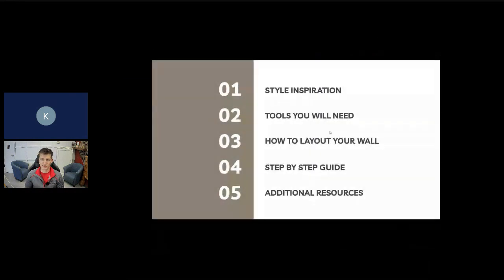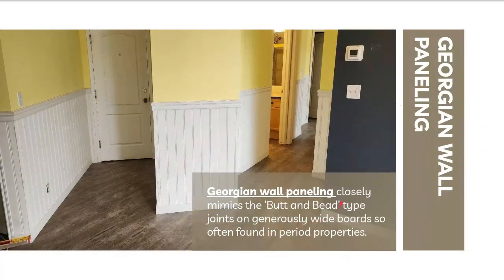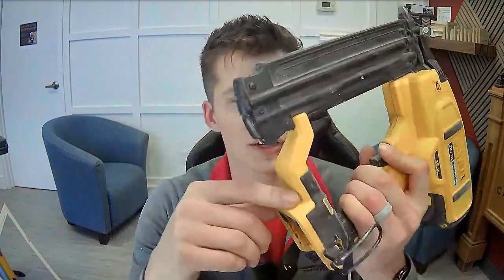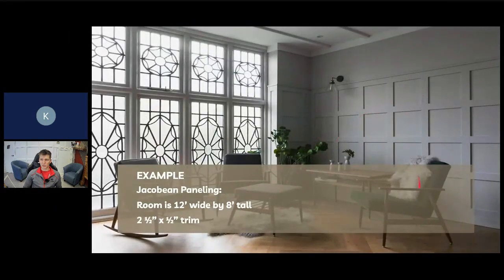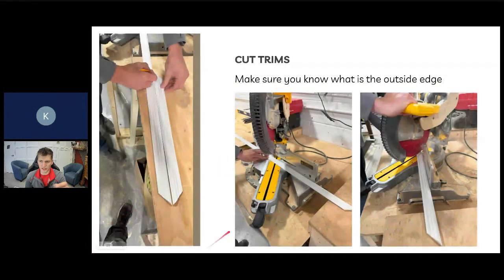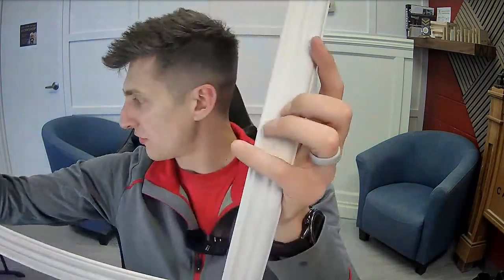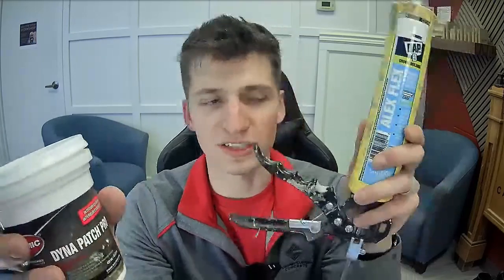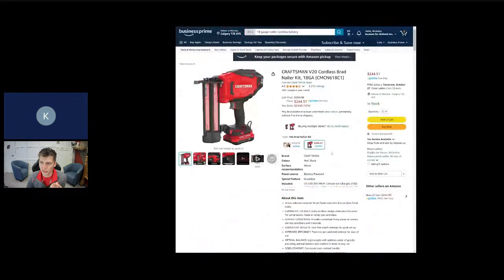DIY Accent Wall Masterclass